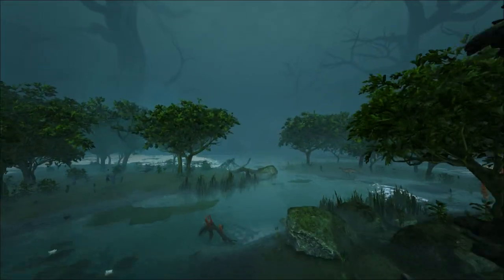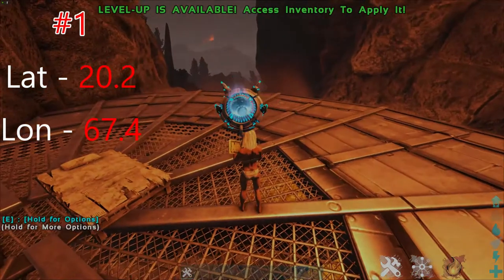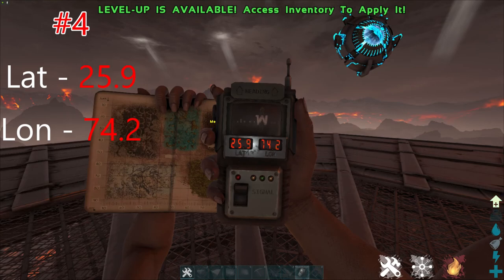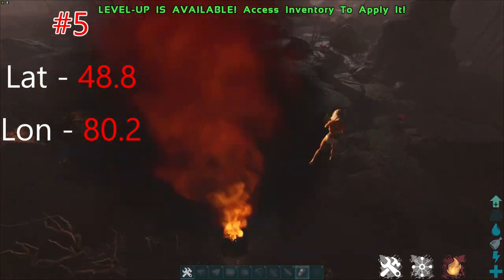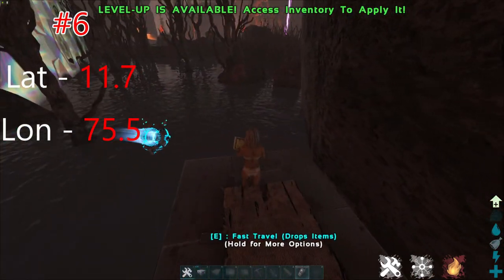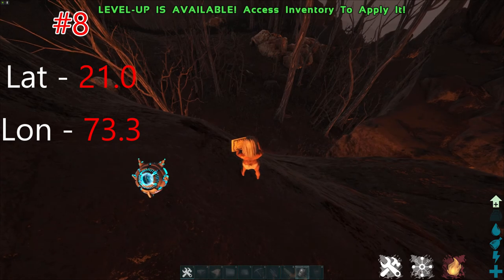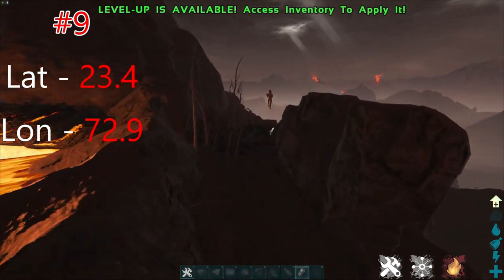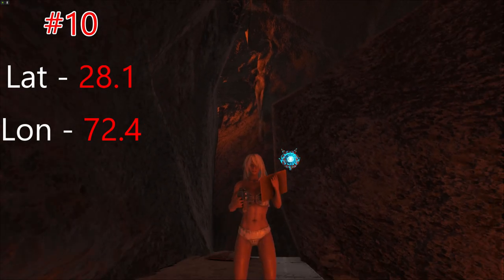Genesis Pt1 Top 10 PvP Base Locations (4/5 - Volcano) [ARK Survival Evolved]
Hey everyone! Thank you for viewing the video!
So with this 4th instalment, I bring you my top 10 picks for the volcano biome in Genesis pt1.
None of these spots are by any means game breaking, but they'll serve their purpose.
Hope you enjoy the vid, any feedback or comments are welcome!